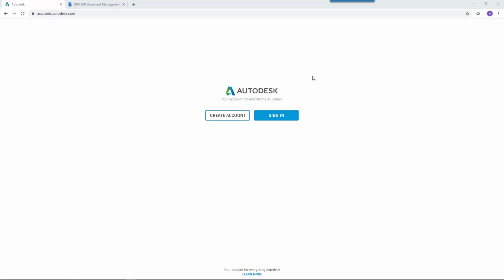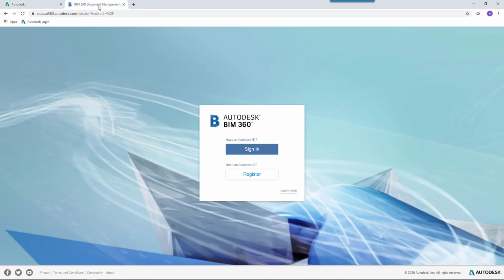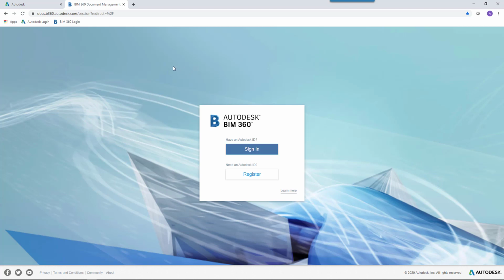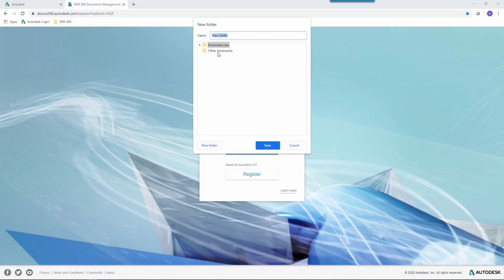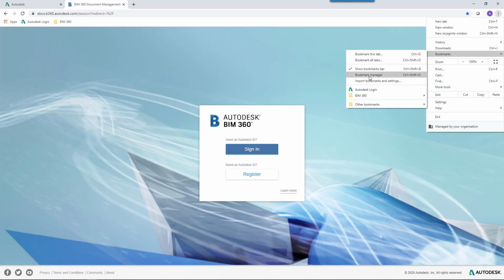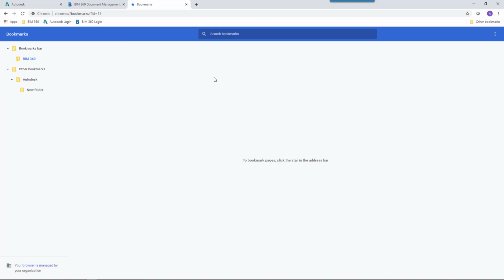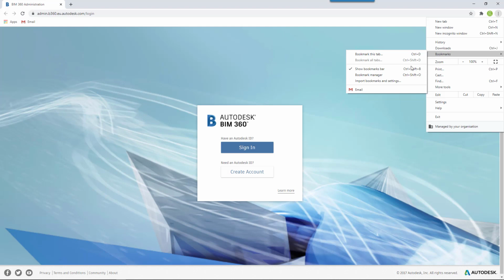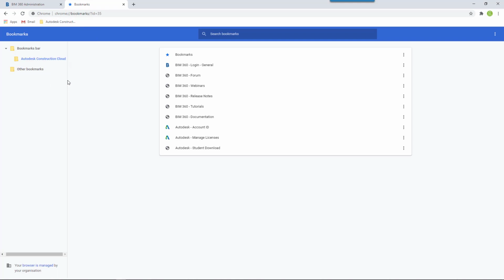2.5 - Work with bookmarks (Autodesk ID)